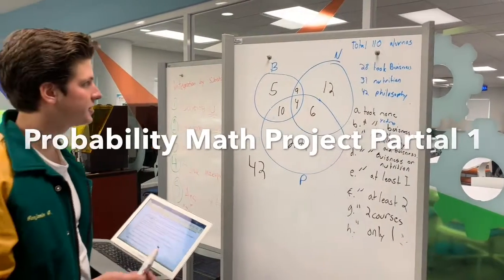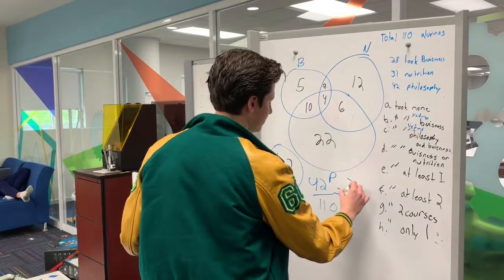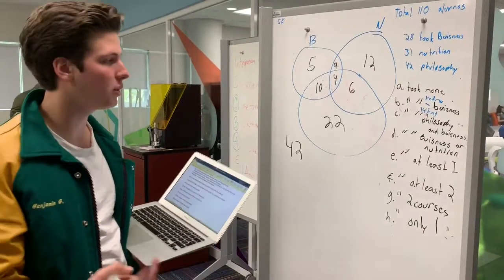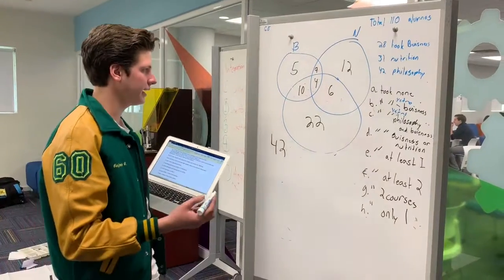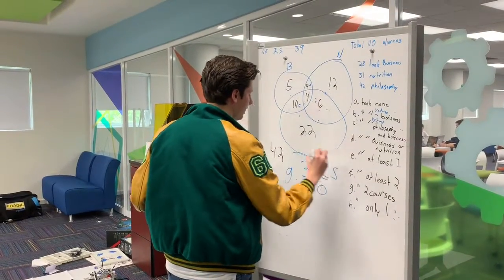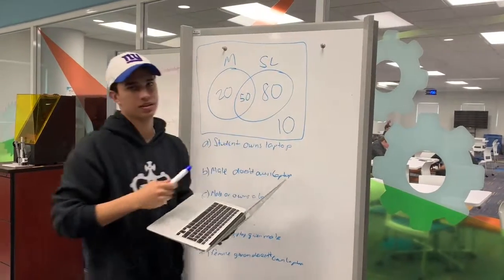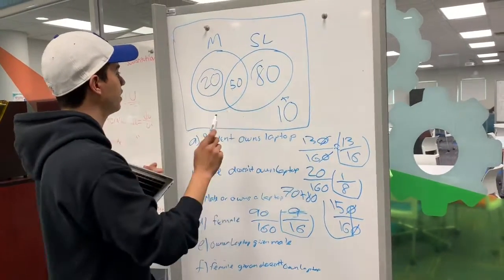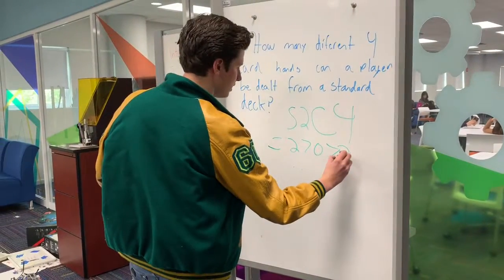Partial Project Probability